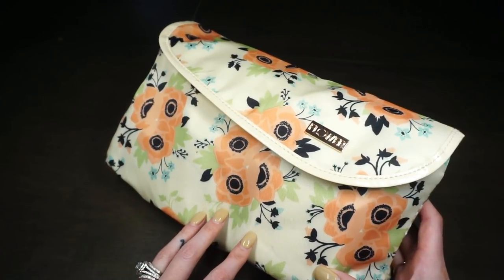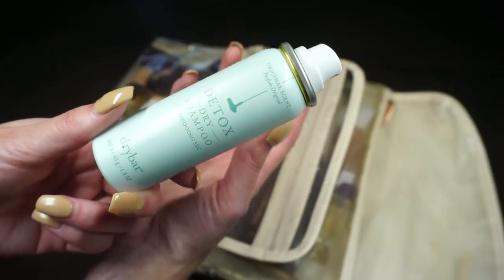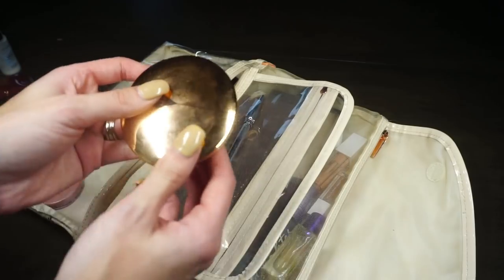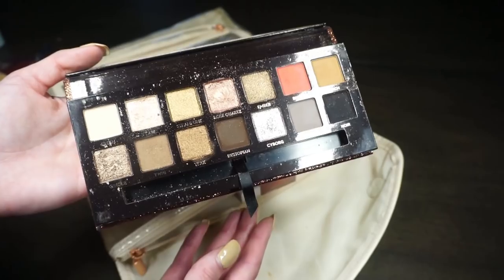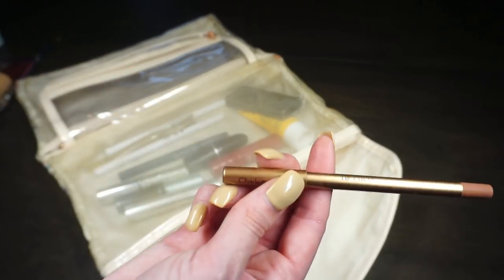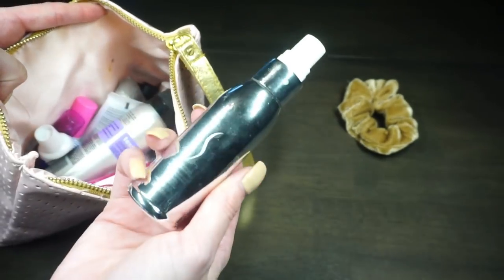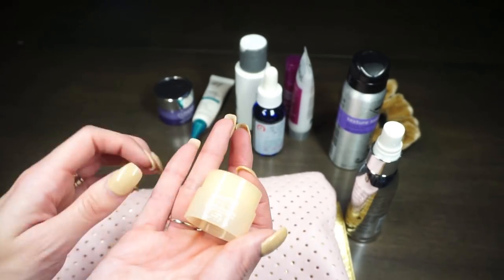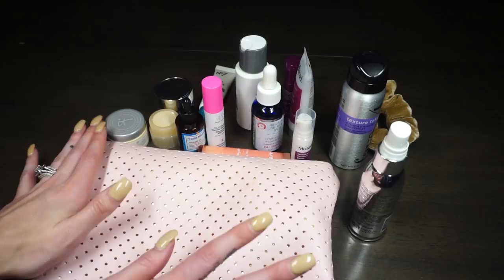WHAT'S IN MY TRAVEL MAKEUP + SKINCARE BAG 2019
Happy Monday! I am kicking the week off with a requested video - What’s in my travel makeup + skincare bag! I was in LA for a few days last week and have been doing some traveling the past couple months, so thought I could show you an idea of what comes with me. Have a great week!

♥PURCHASE LAUREN:
*Amazon Kindle:

♥♥PRODUCTS MENTIONED
Flower Beauty Bag
Dry Bar Dry Shampoo
Smashbox Primer
Farsali Skin Goals
Natasha Denona Foundation x
Wander Beauty Nude Illusion
Charlotte Tilbury Powder
Hourglass Veil Powder
My Ofra Highlight
Limited Edition
TheBalm Oliver
Milani Concealer
Tarte Paaarty
Benefit Precisely My Brow
Physician's formula Butter Fragrance
ABH Sultry
Not Available
Colourpop Coconuts
Benefit Goof Proof
UD All Nighter
Ofra Atlantic City
CODE: SAMANTHA

Murad
Dermalogica Cleanser
No7 Eye Cream
Clinique Day the Day Off
Laneige Lip Sleeping Mask
It Cosmetics Confidence in a Cream
Drunk Elephant Serum
Good Molecules Oil
Laneige Lip Glowy Balm